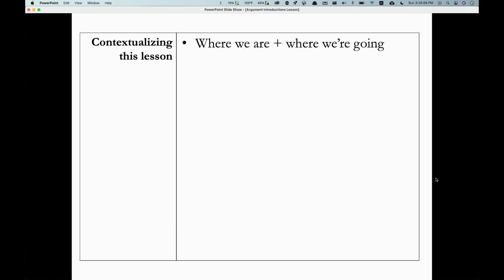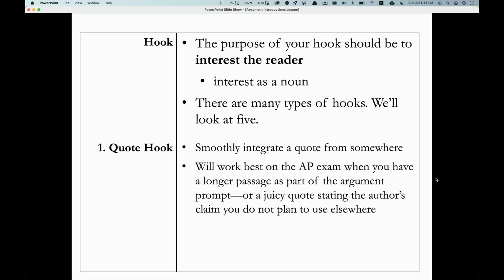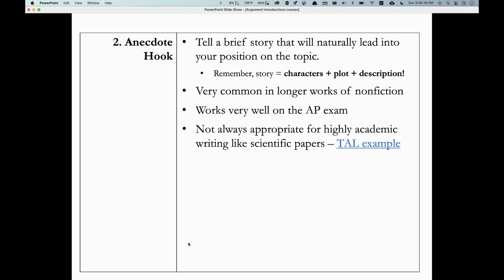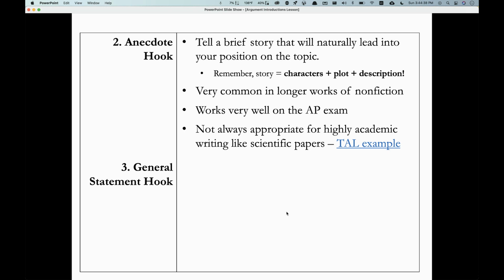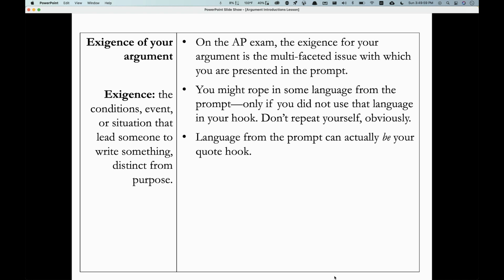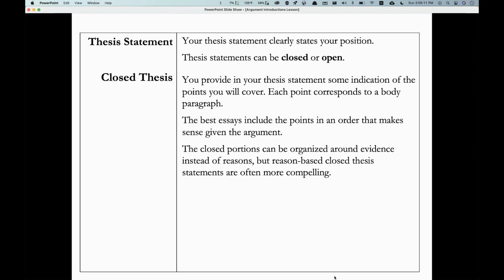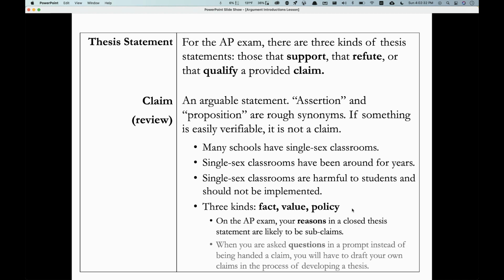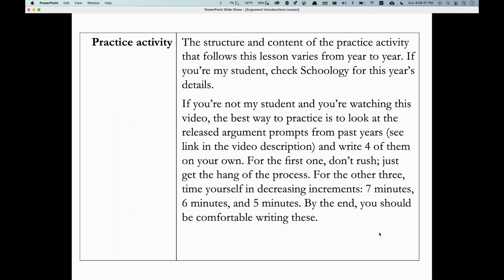Argument Introductions & Thesis Statements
Anything using the letters AP to refer to Advanced Placement evokes the trademark AP of the College Board.